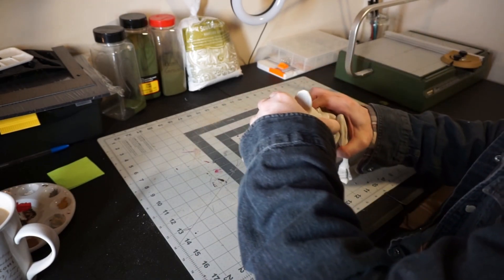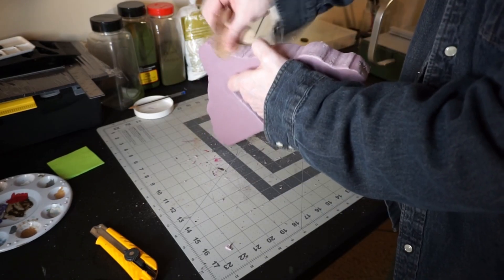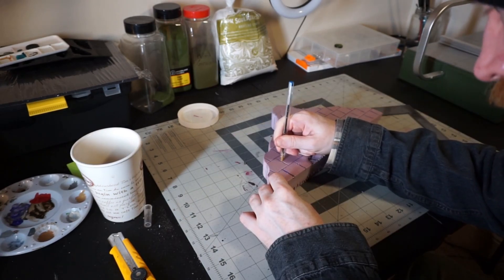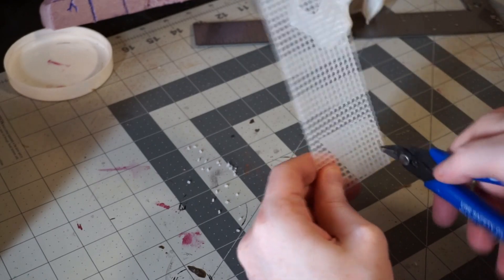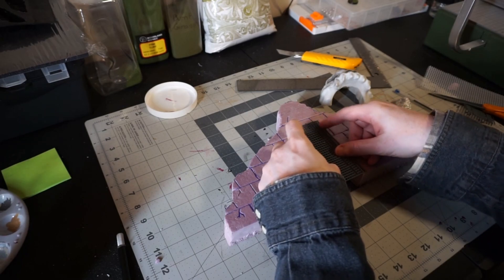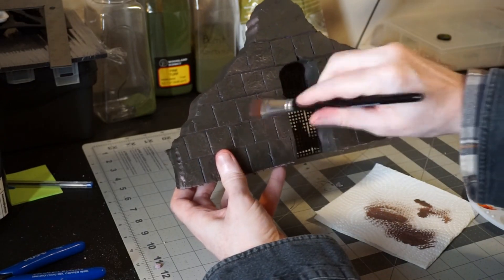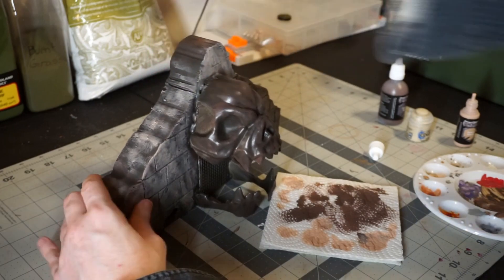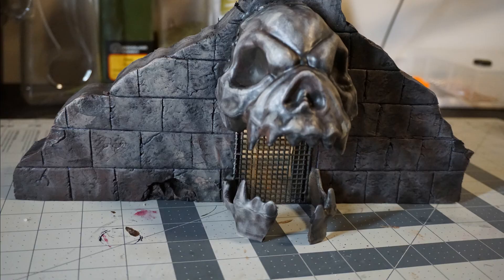Crafting a spooky Ruined Portcullis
A halloween-themed video using cheap dollar store decorations to make cool terrain for D&D.